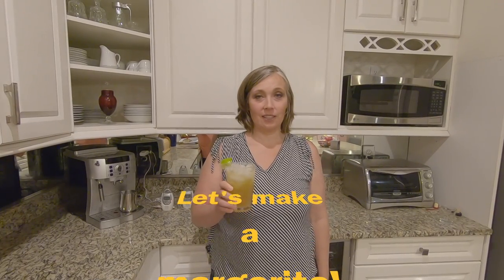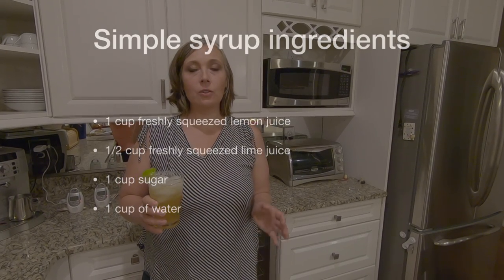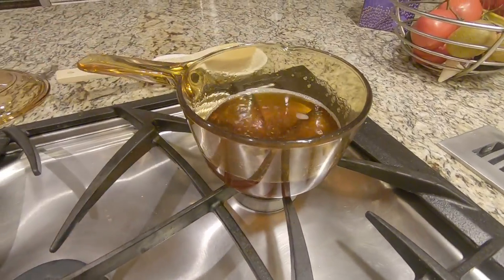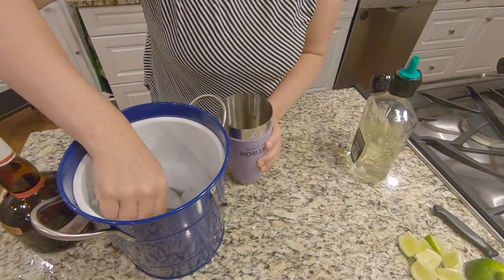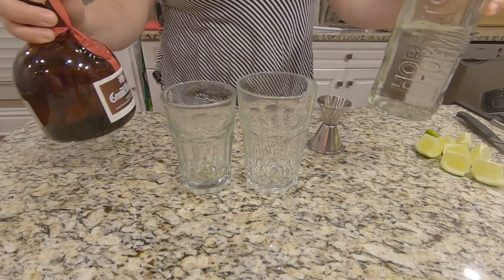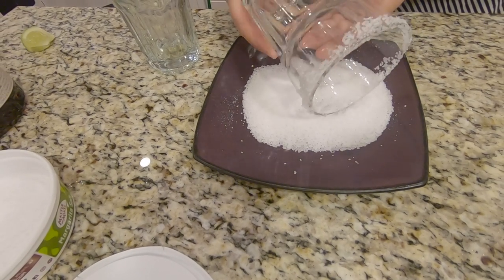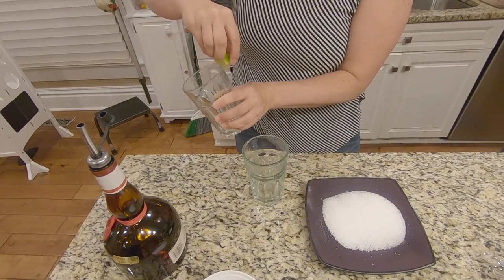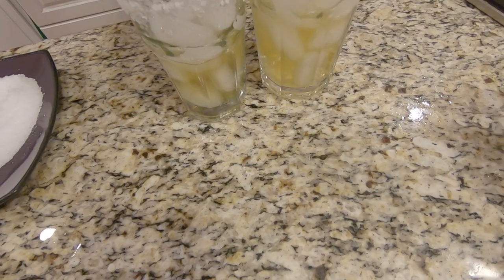How to make the most delicious classic margarita on the rocks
Here I demonstrate how at home with some simple ingredients and a couple of high quality bottles of liquor/liqueur, you can make the best margarita on the rocks that you will ever taste!